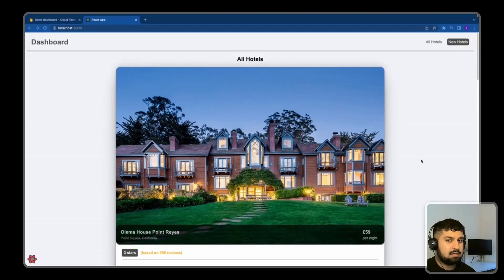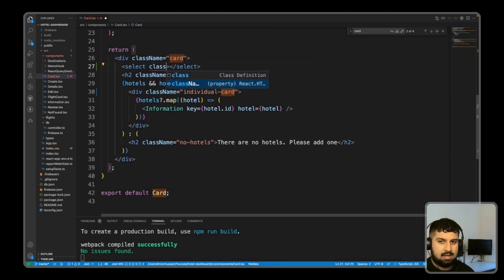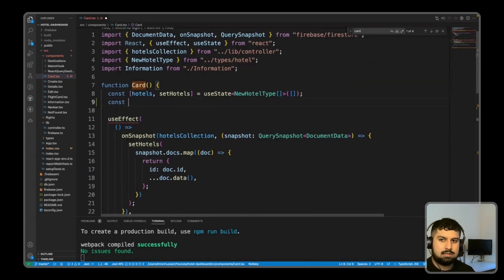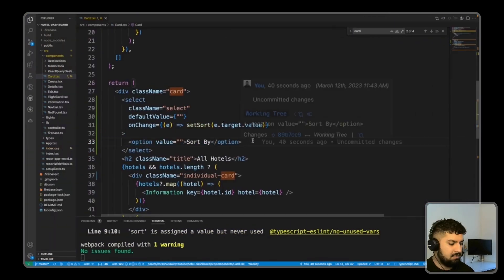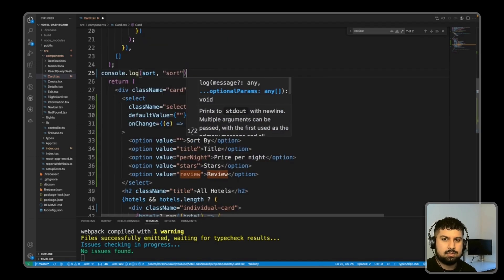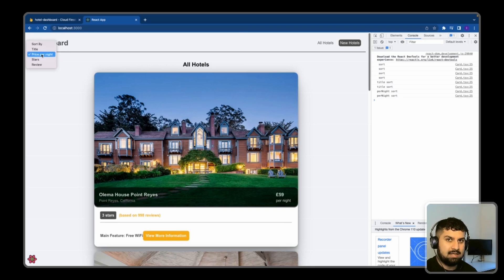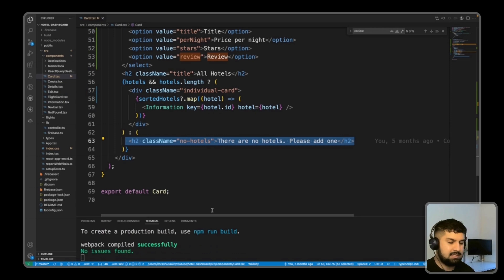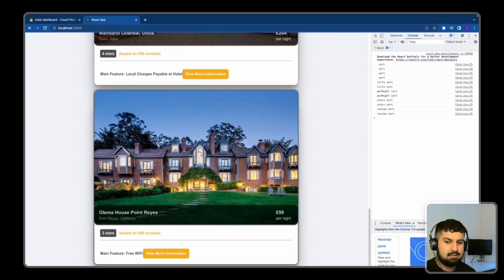Mastering the Sort Method in Javascript with ReactJS: A Step-by-Step Tutorial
In this tutorial, you'll learn how to use the sort method in JavaScript using ReactJS.

We'll cover the basics of sorting arrays, and how to render them in React.

By the end of the video, you'll be able to implement the sort method in your own React projects with confidence.